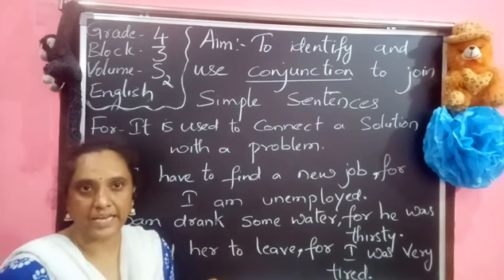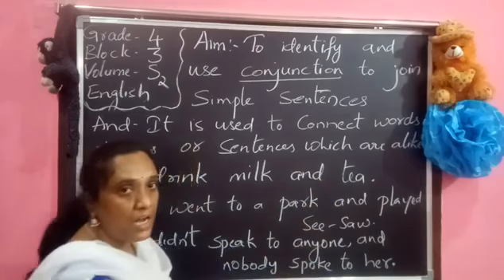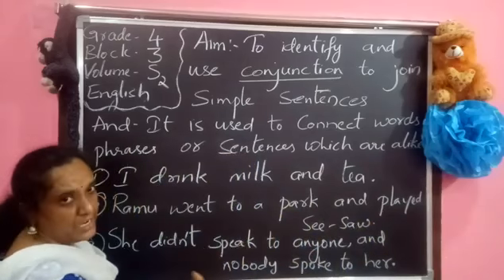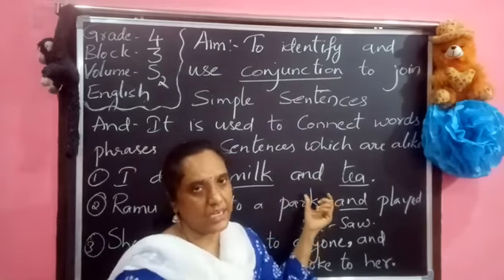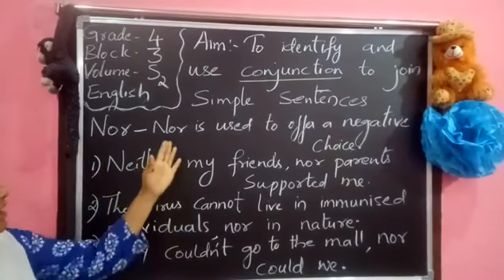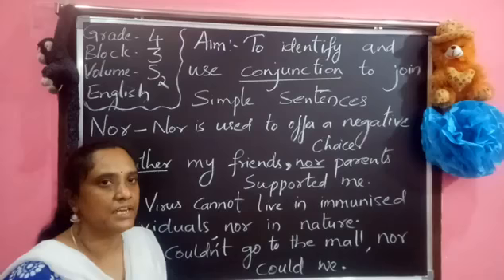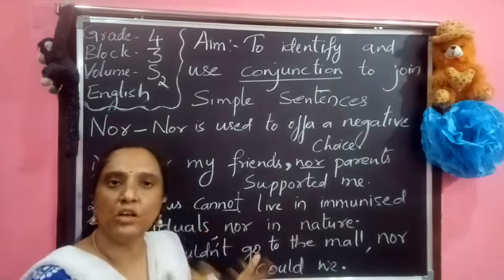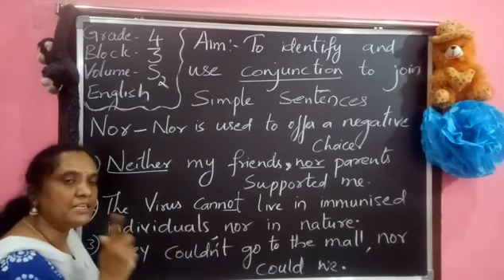FAN Conjunctions G 4